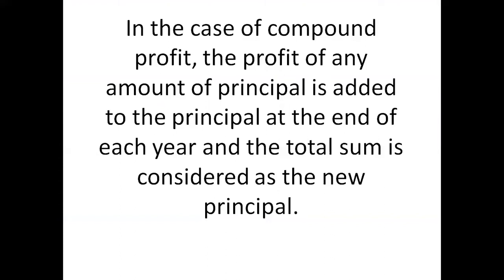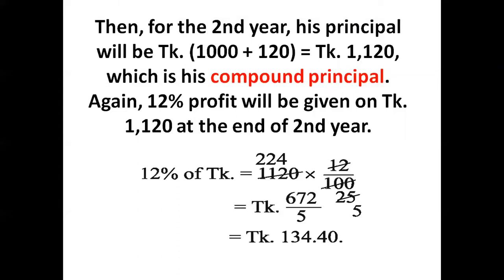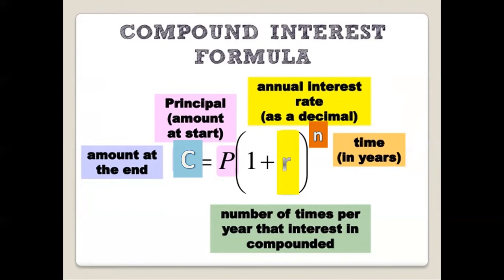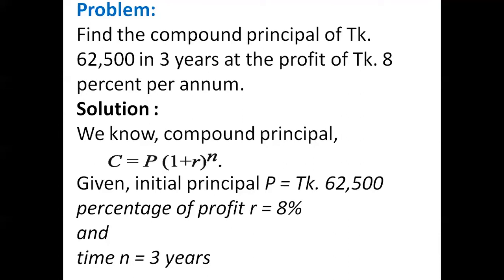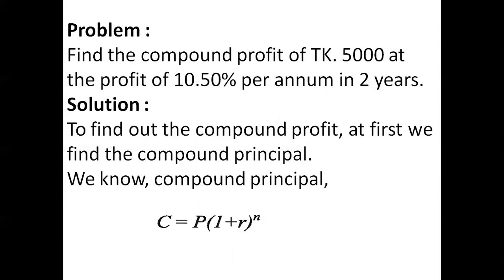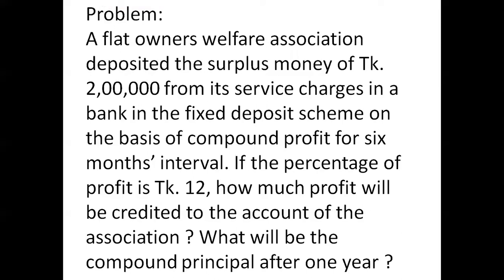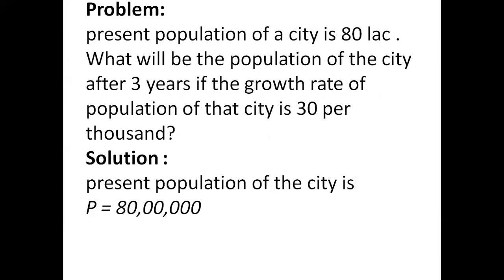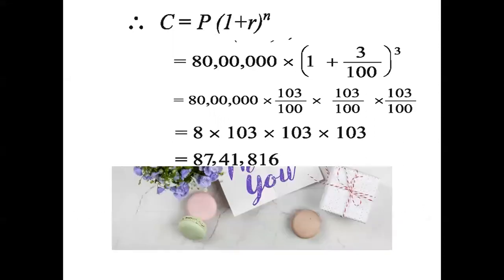VIII -Math-Joydev Sir